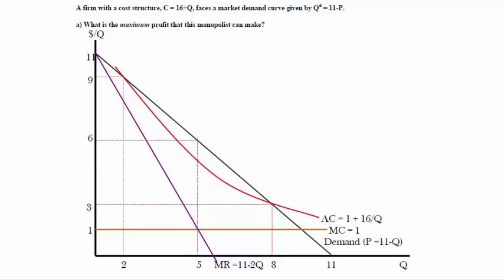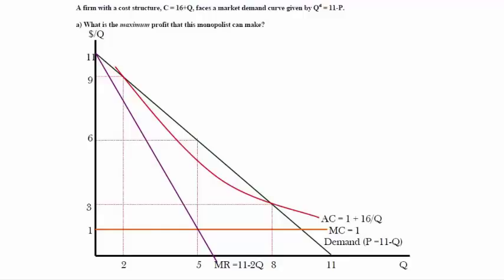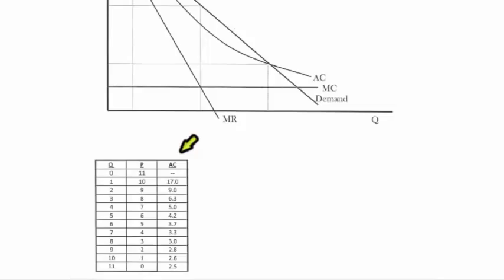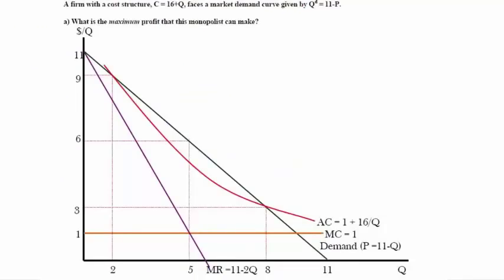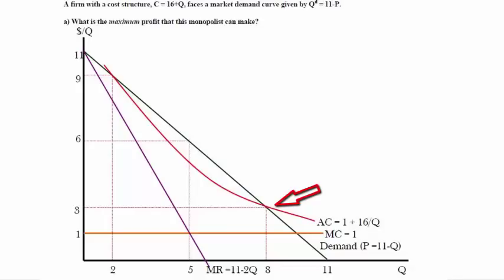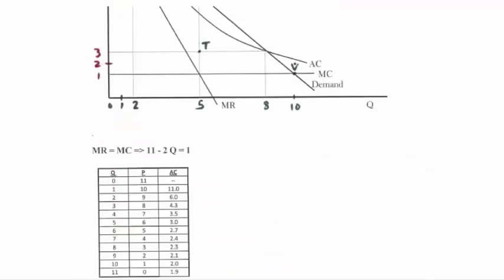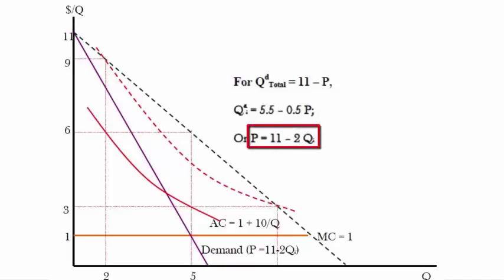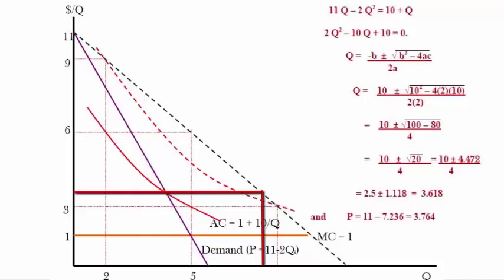Monopoly with Entry Deterrence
6:13 New (lower) fixed cost analyzed.